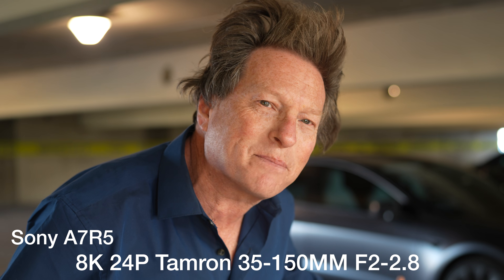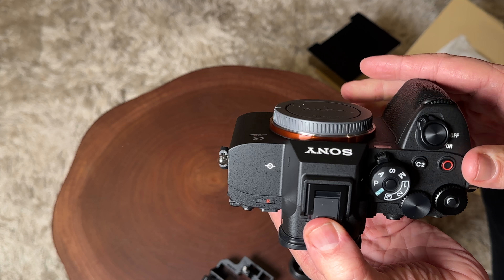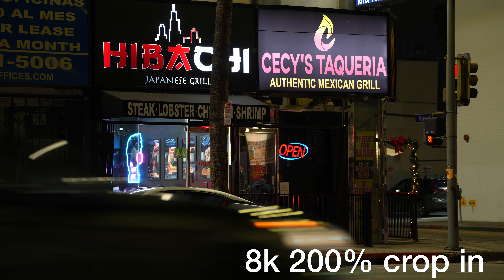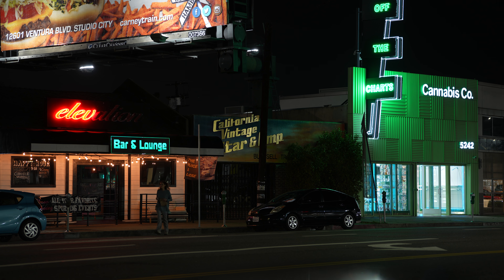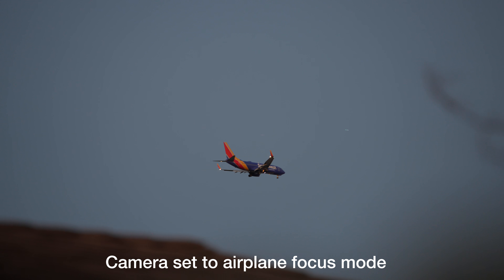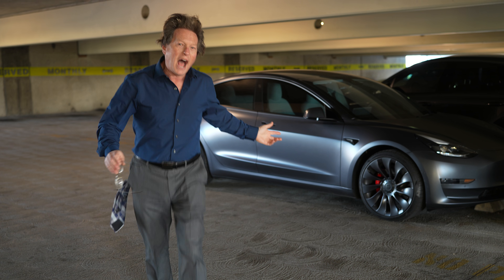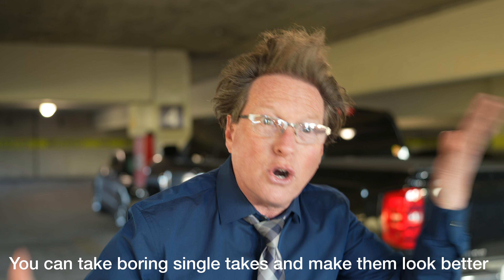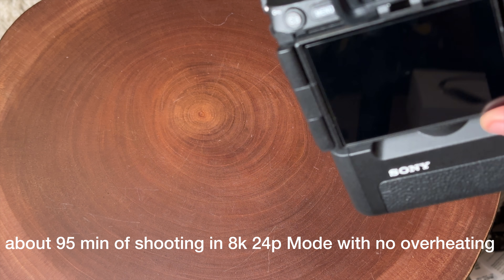Sony A7RV 8k Video review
Mark tests out the Sony A7R5 for video and gives his thoughts